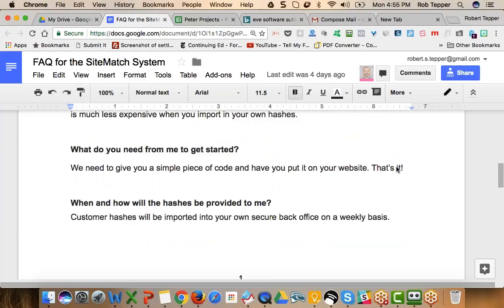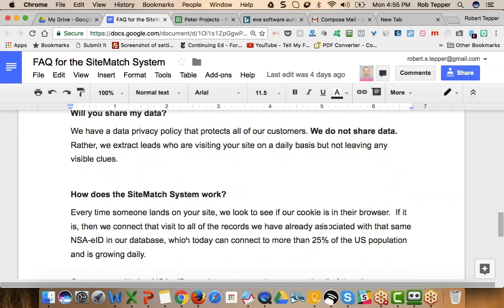SiteMatch Presentation to Jeff 1-10-17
Prelaunch SiteMatch Presentation to Jeff Smith